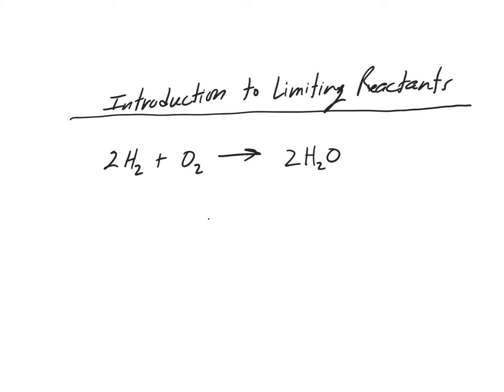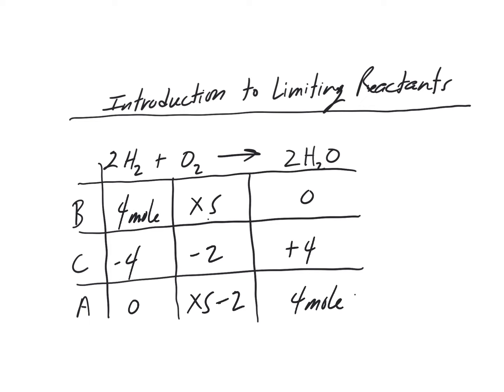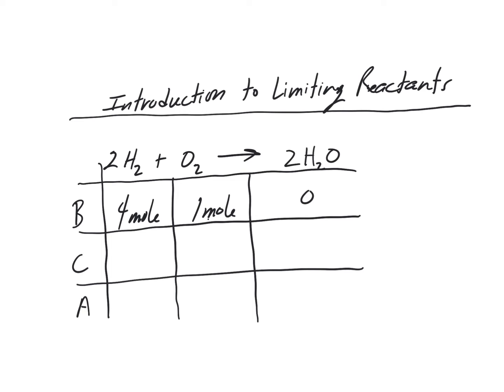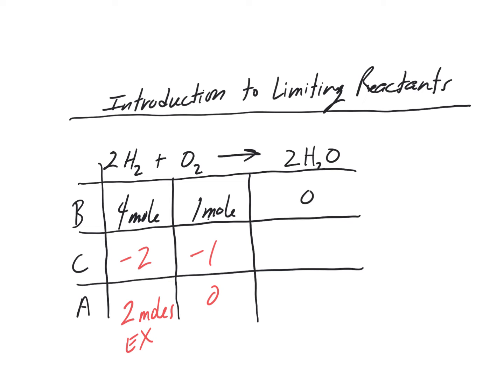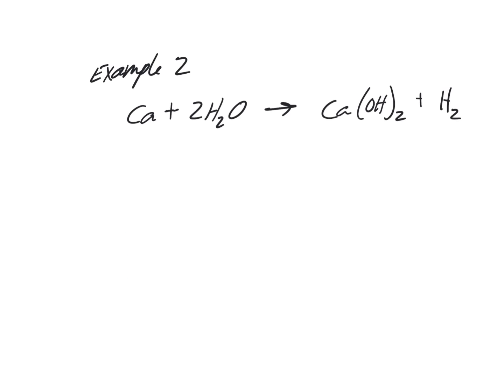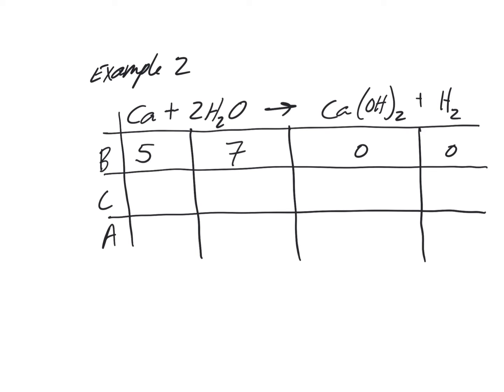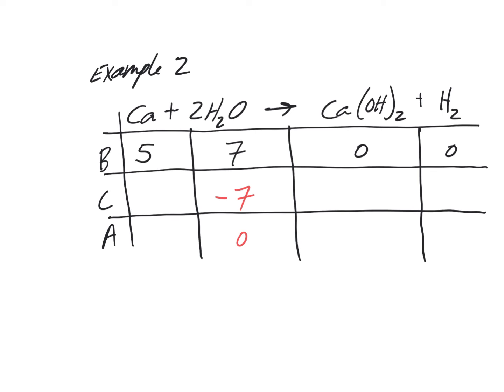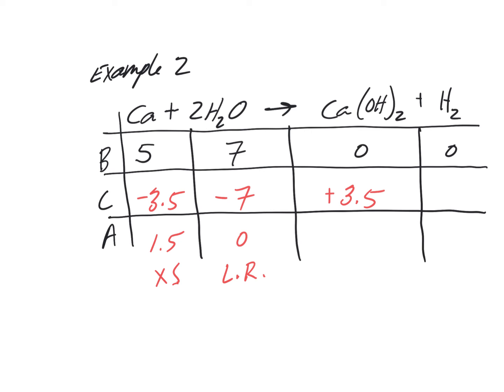Intro to Limiting reactant problems 2022.mp4